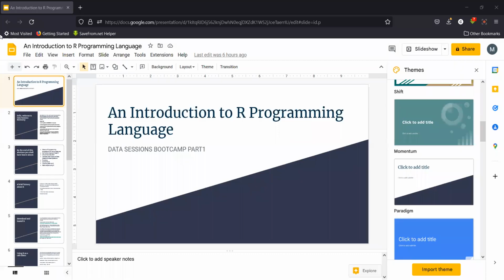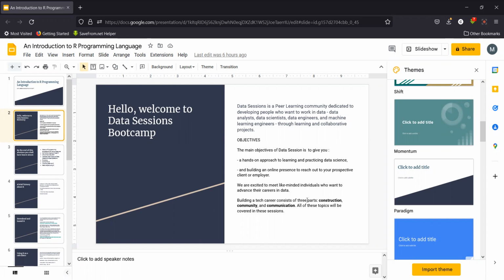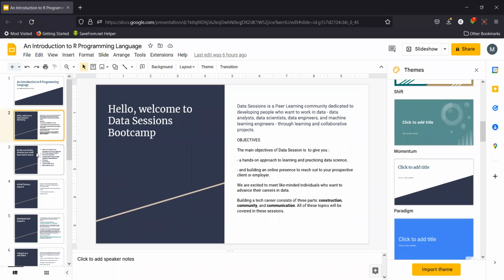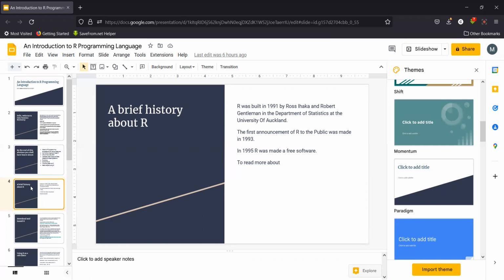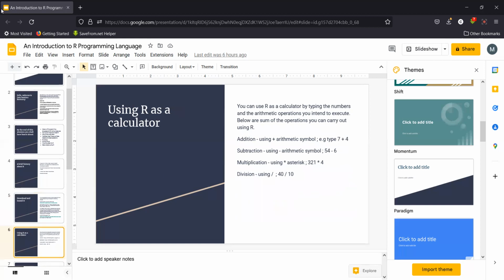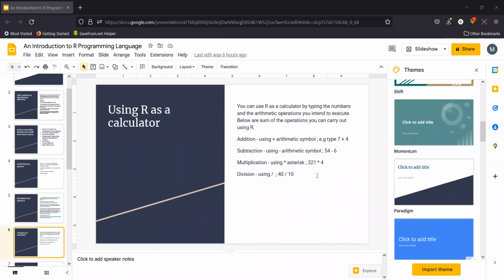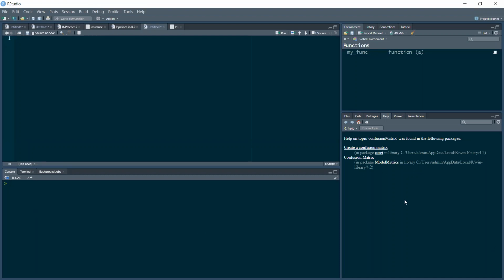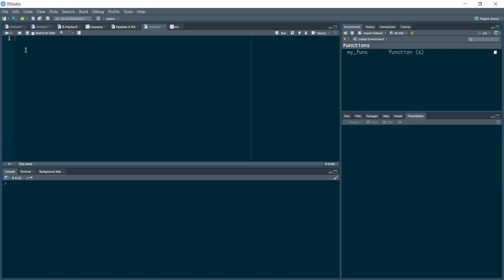week 1 R Bootcamp (section 1)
and choose the FREE version.